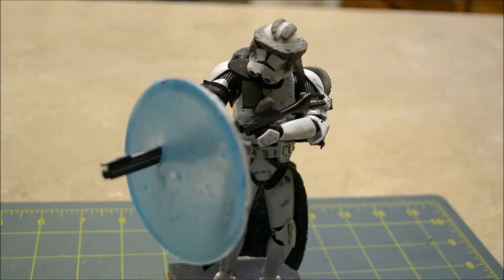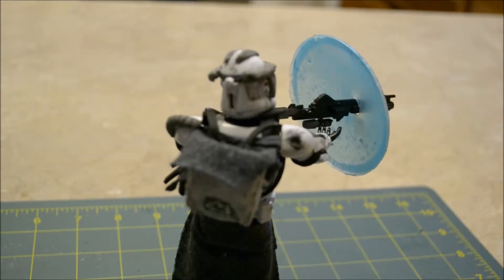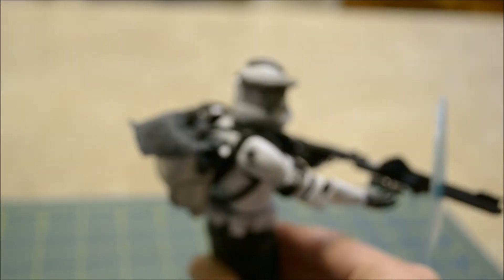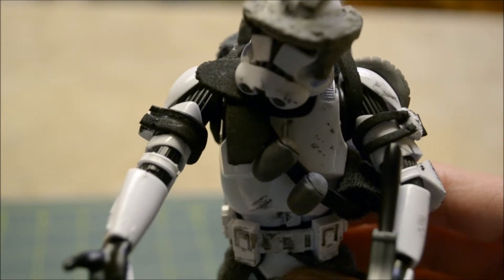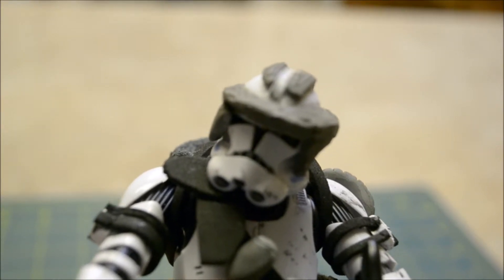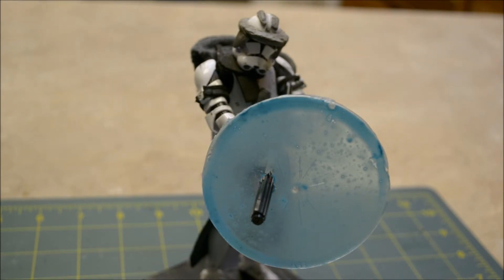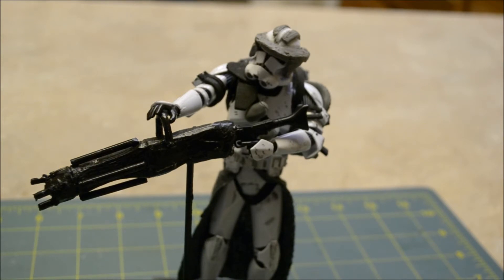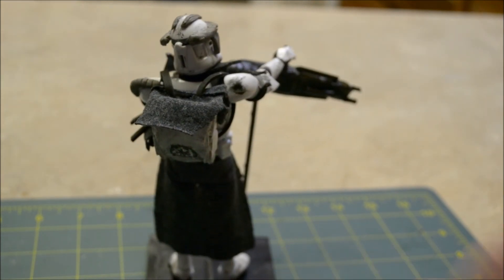Heavy Clone Trooper Model kit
Hi, there! I am a model builder and love to create models that look like something from a movie or game. Details really add the finishing touches to make your models stand out!
For this video, I will tell you how I made a Heavy Clone Trooper kit!